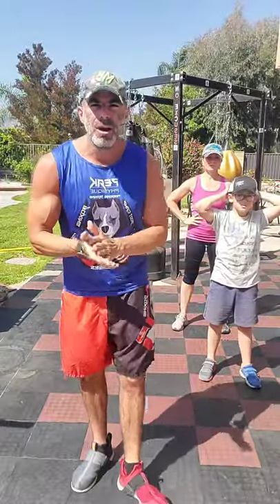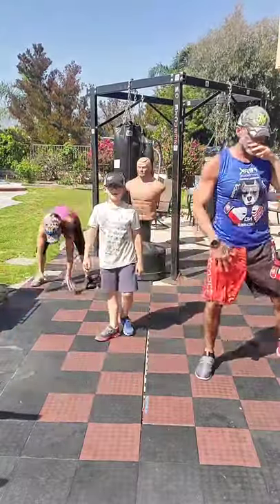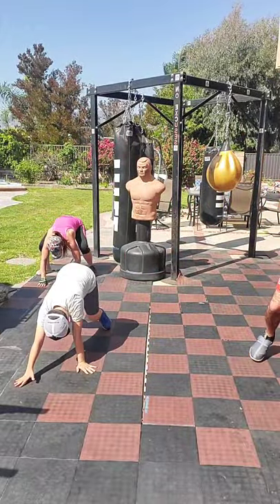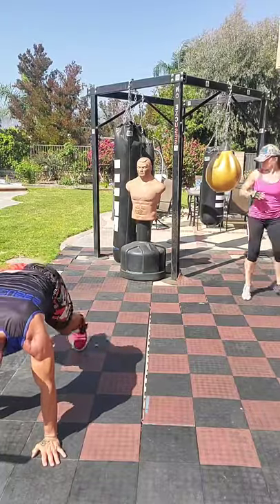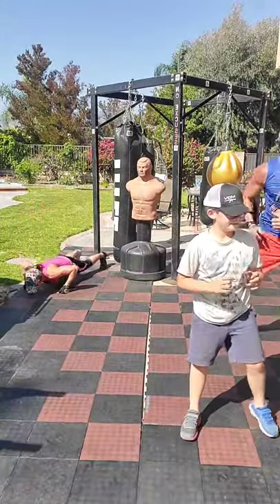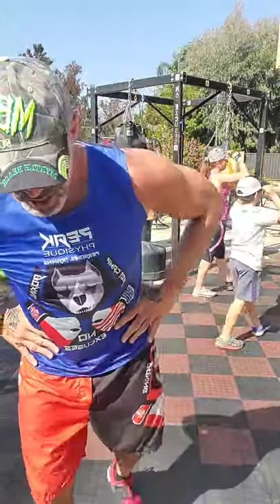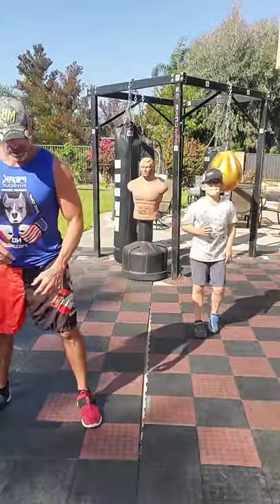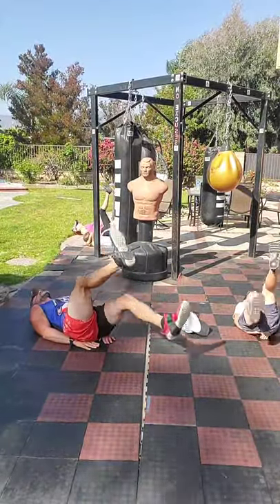No equipment Shuffle Cardio Training Session